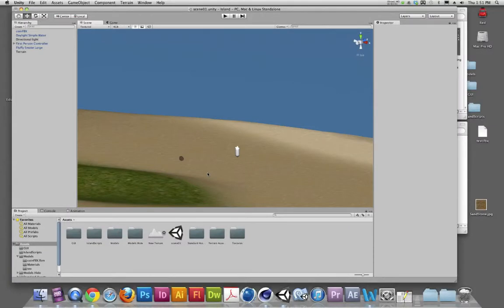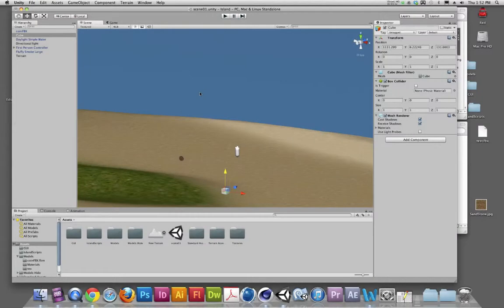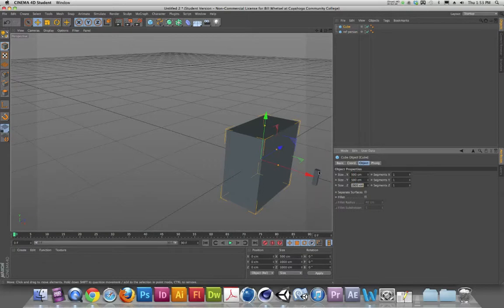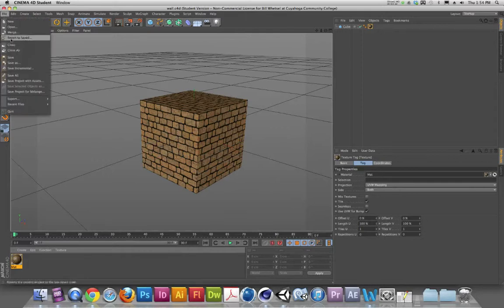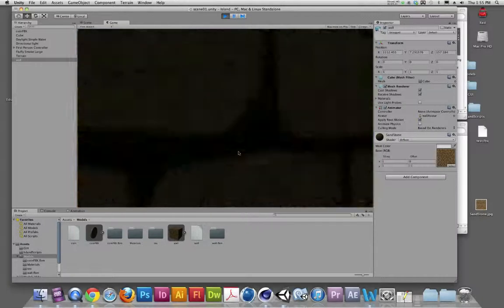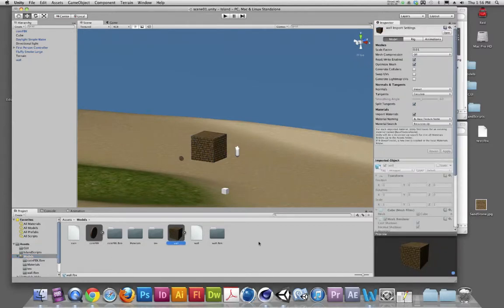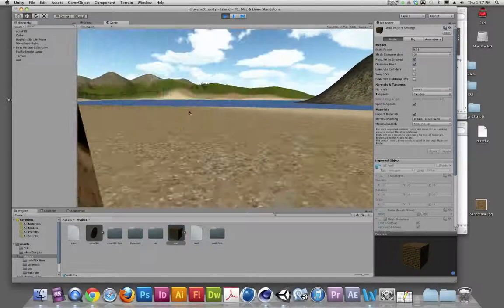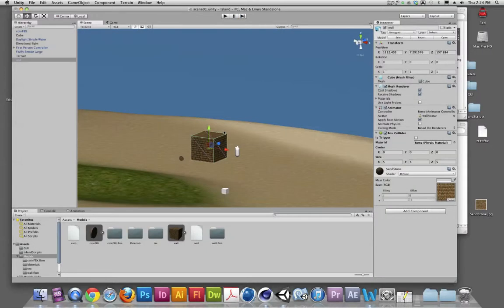Island07 Models & Colliders